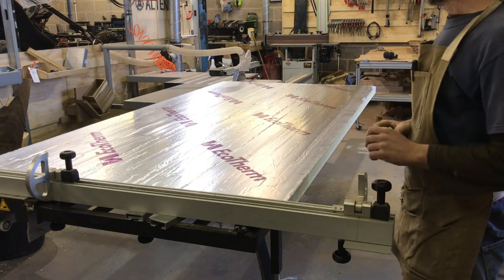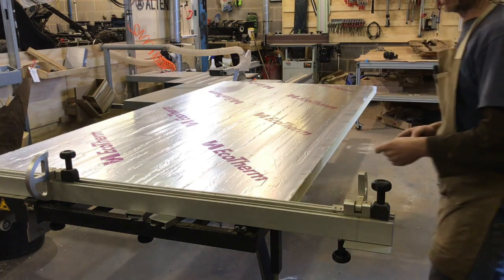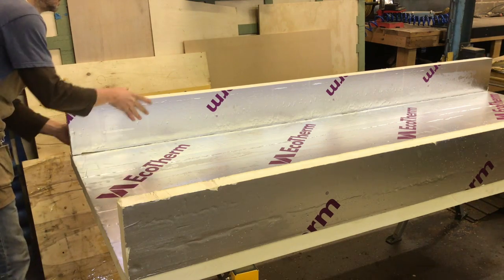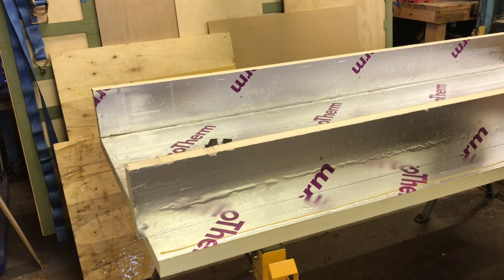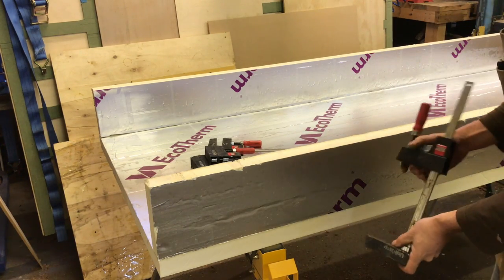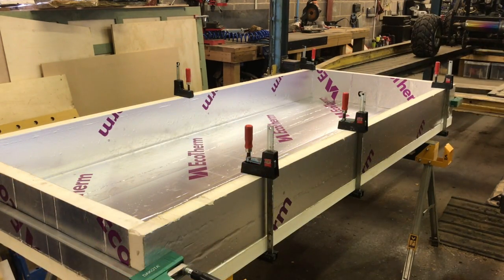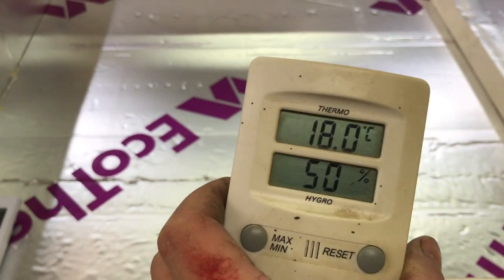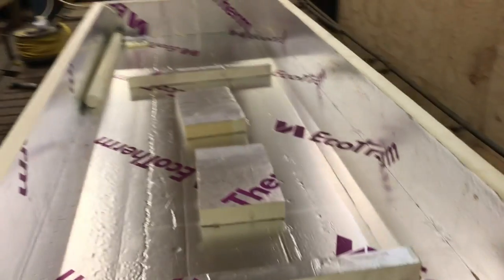Epoxy Resin Curing Oven - Easy DIY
I quick and easy DIY Curing Oven.  this will help any cold climate keep there Epoxy Resin as correct temp ...